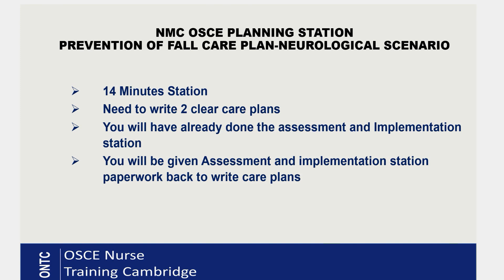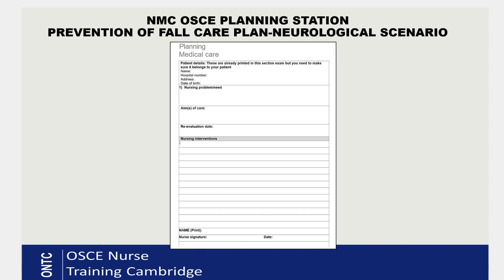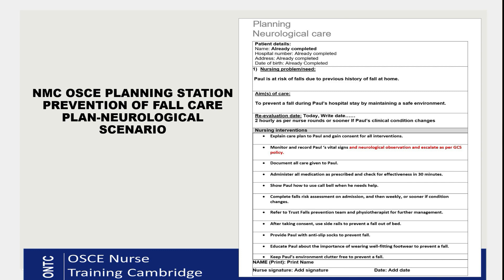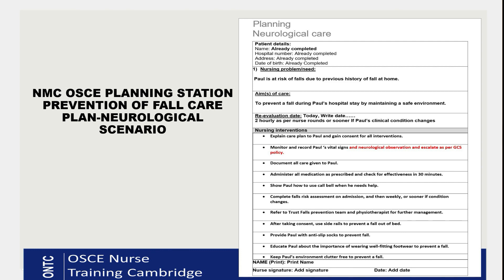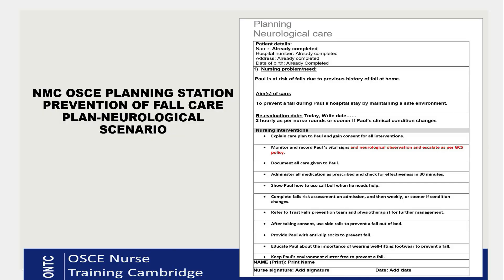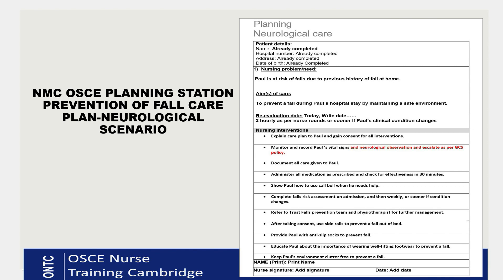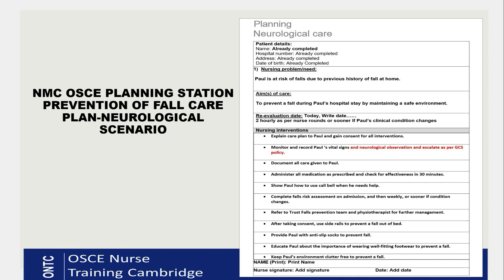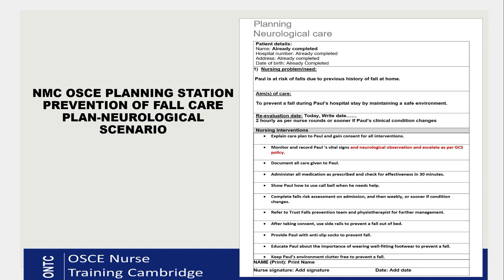NMC OSCE Planning Station Prevention of Fall Care Plan - Neurology Scenario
In this video we go look at the Planning Station and do an example care plan regarding Prevention of Fall Care Plan - Neurology Scenario: